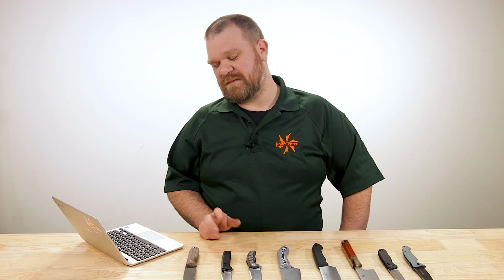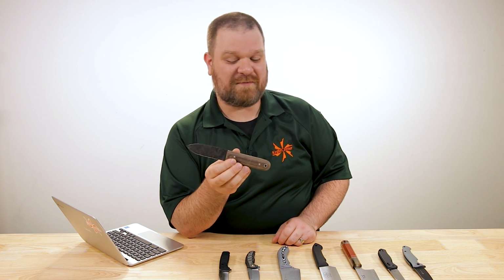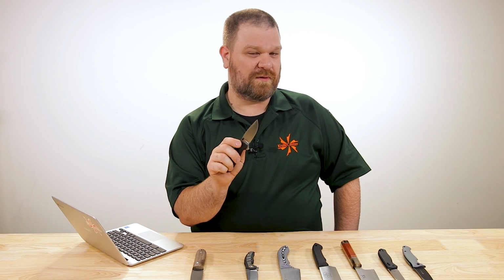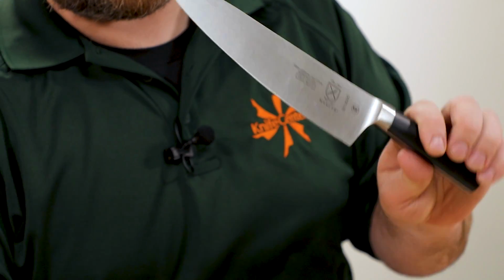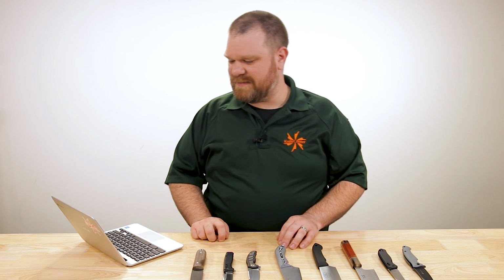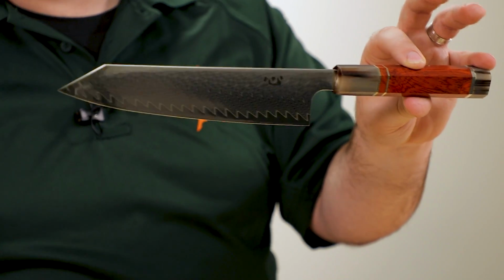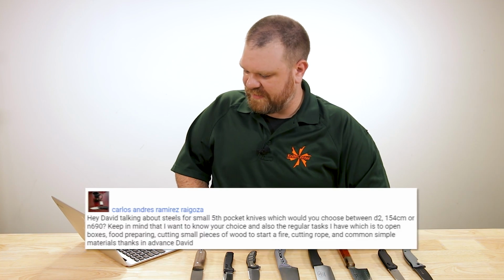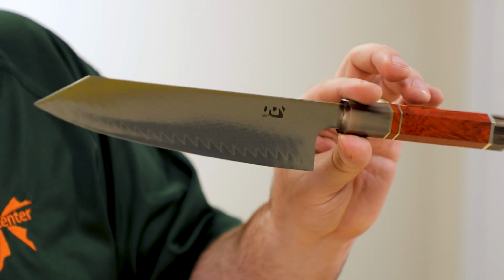KnifeCenter FAQ #96: Stupid Knife Stories?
Let us have it: What are some of the most ill-advised things you’ve done with knives, and have you learned from your mistakes? Plus, we’ll cover the convergence of flipper tabs with crossbar locks, and folders for the Squirrel Army.

0:00 Intro
0:38 Saving a Ruined Heat Treat
5:13 Crossbar Locks and Flipper Tabs
8:06 Chef’s Knives Under $100 and $200
17:14 5th Pocket Carry - Best Steel?
18:56 DCA and the Crossbar Lock
20:10 Squirrel Army Standard Issue Folding Knife